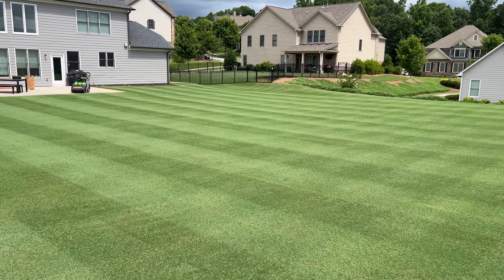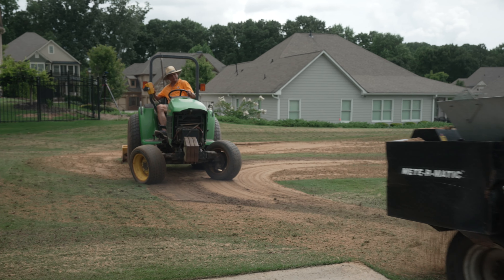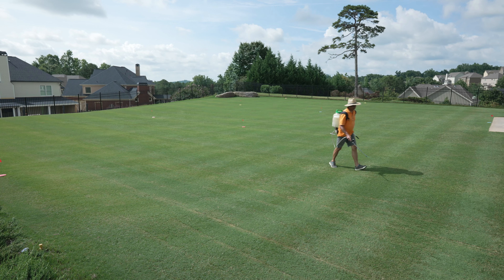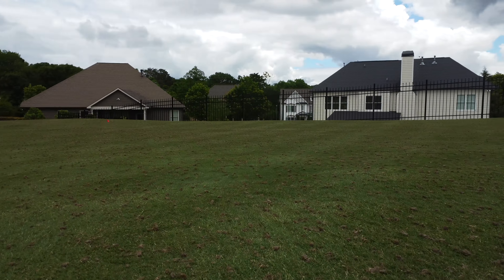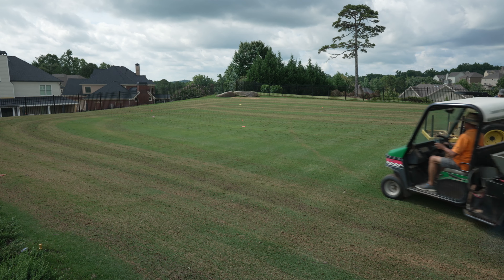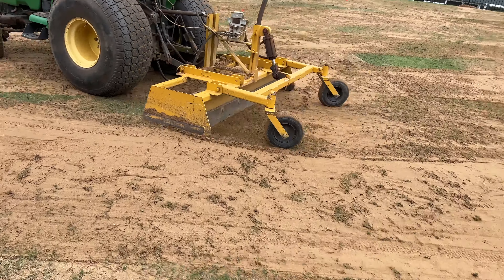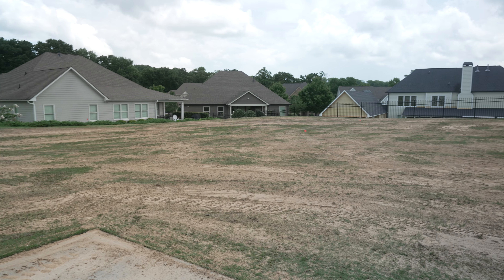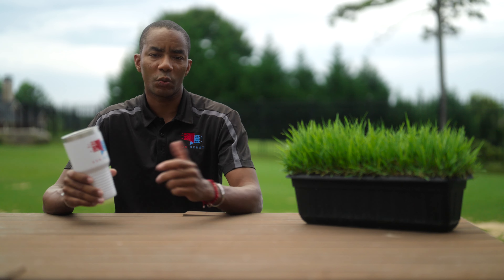Level Your Bumpy Lawn the EASY way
So you want a level lawn but doing it yourself is going to mean getting sand delivered, renting equipment  to spread it and then working it manually into the your lawn for that golf course lawn finish. For a lot of you, that  sounds like way too much work. I get it.

In this video we’ll show what you can expect to happen if you have a lawn leveling service come out and do it for you. That way you get to sit back, relax and actually enjoy making your bumpy lawn smooth.